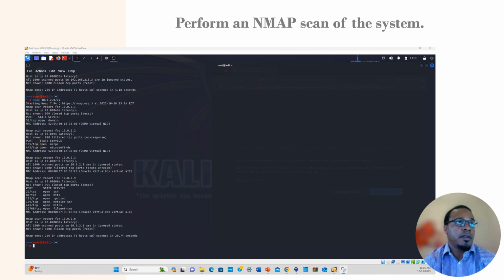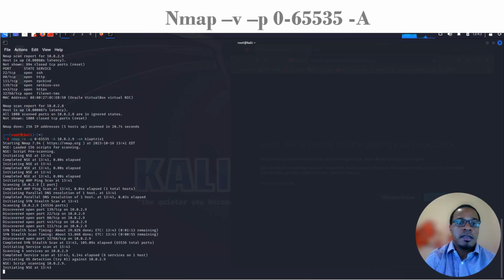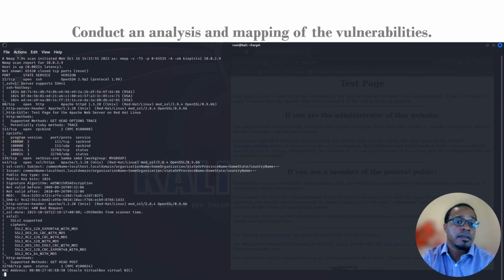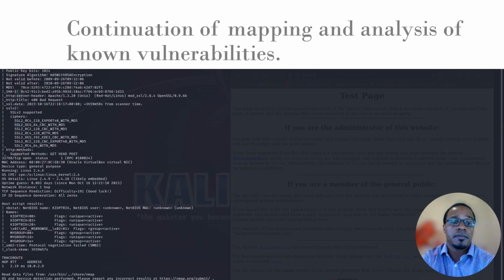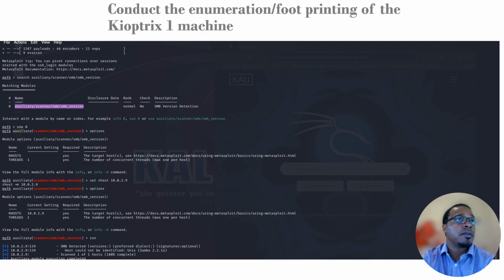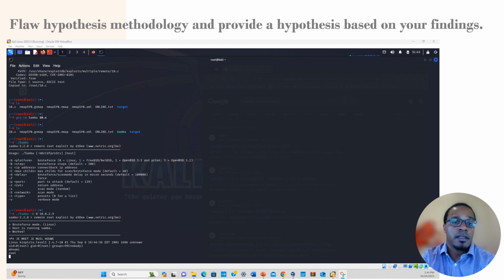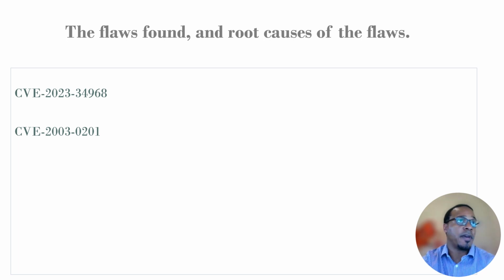Topic 3 Lab 3 Your First Hack Part 1